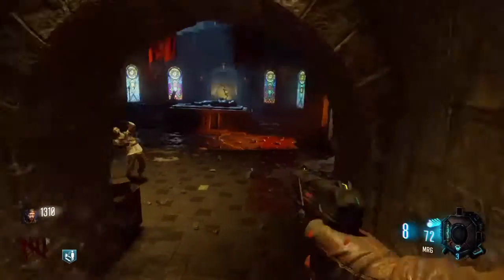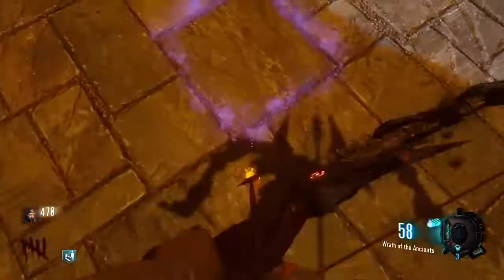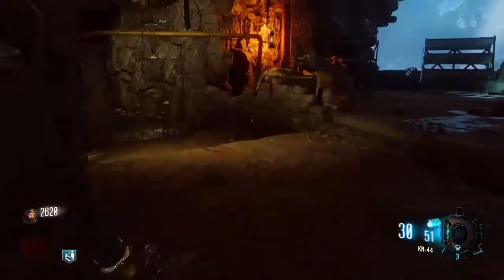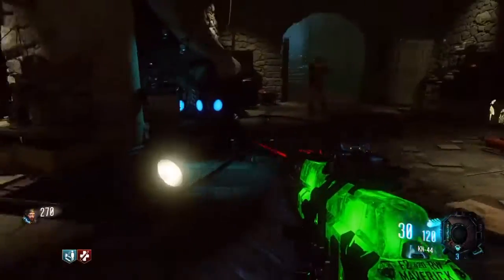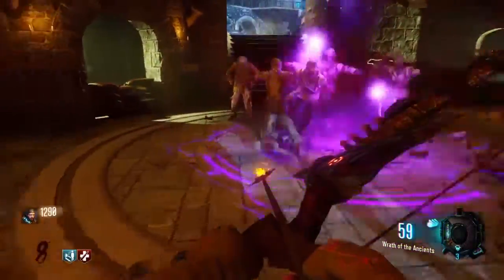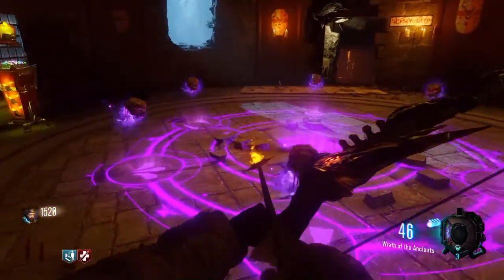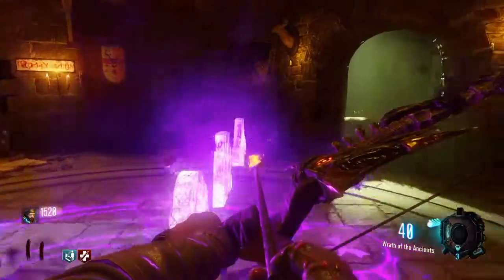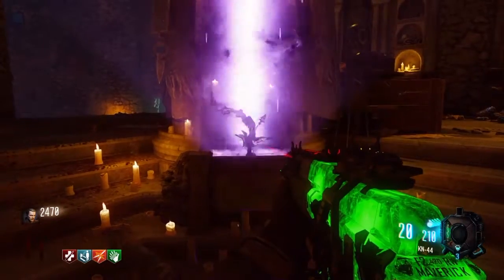Black ops 3: "Zombies" Skull Crusher Bow Full Upgrade Tutorial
Doing A Tutorial on how to upgrade the skull crusher bow on black ops 3 zombies for the map Der Eisendrache